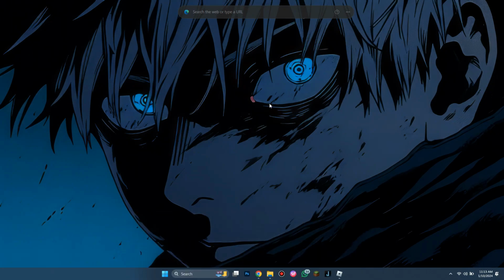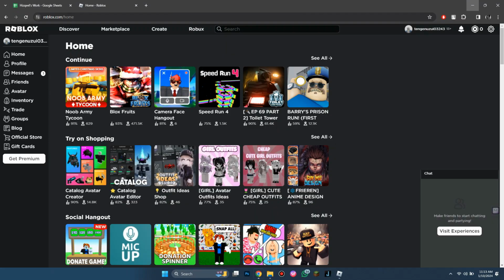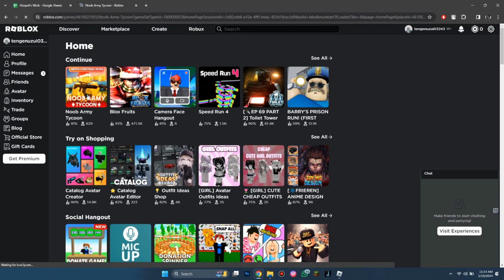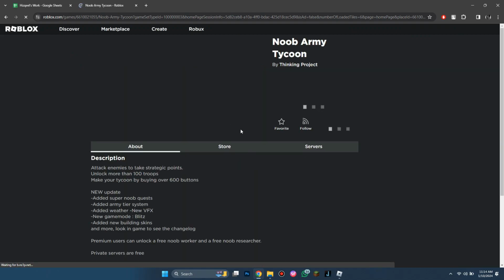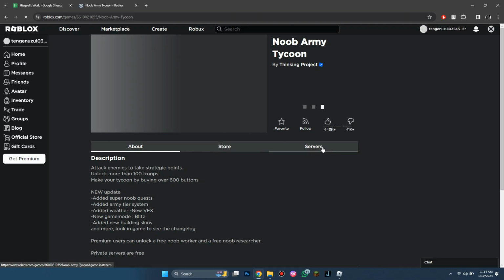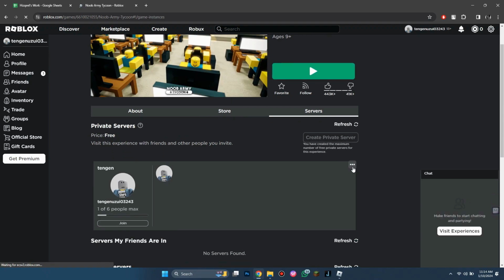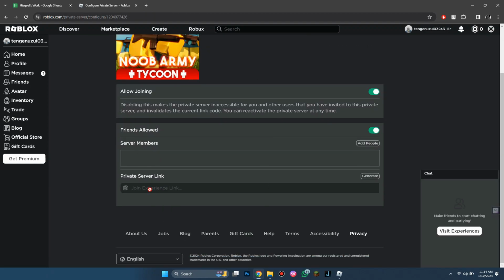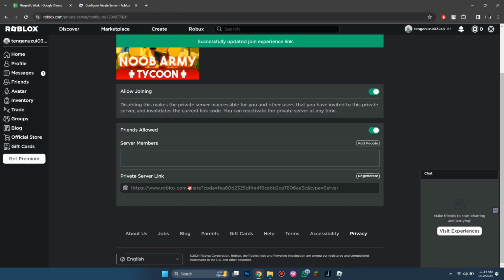How To Copy Private Server Link Roblox (2025)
In this video I'll show you how to copy private server link roblox. The method is very simple and clearly described in the video. Follow all of the steps and see how to copy private server link roblox mobile.